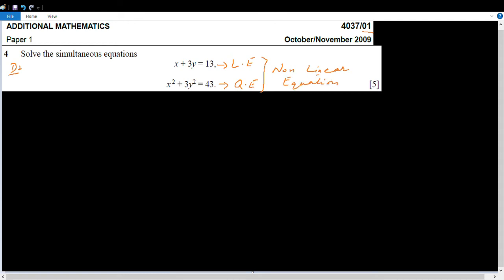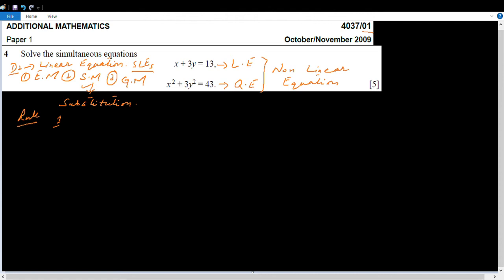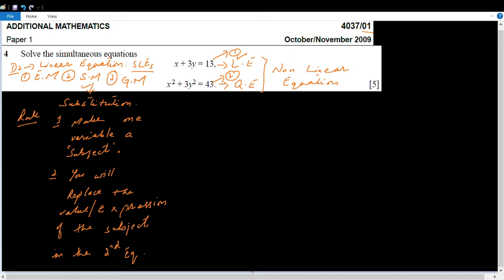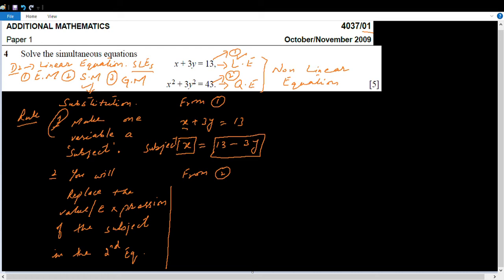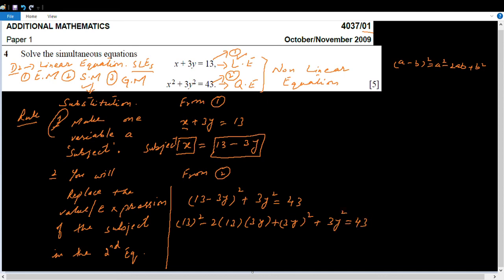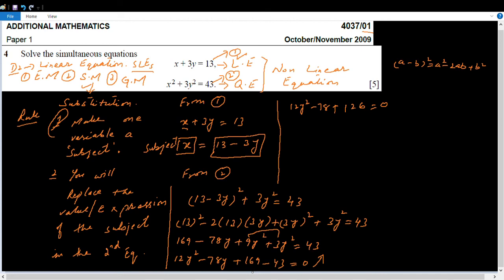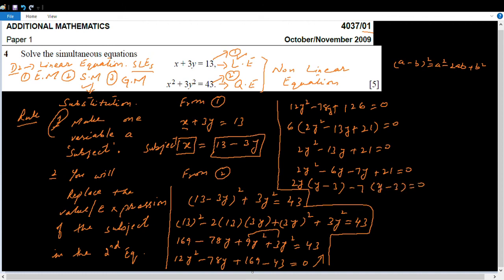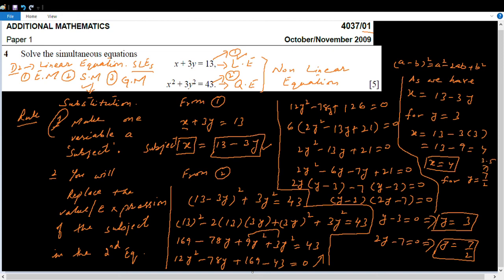Simultaneous Non-Linear Equations(Part 1)(4037)(0606)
This video will help student in understanding the concepts of simultaneous non-linear equation.